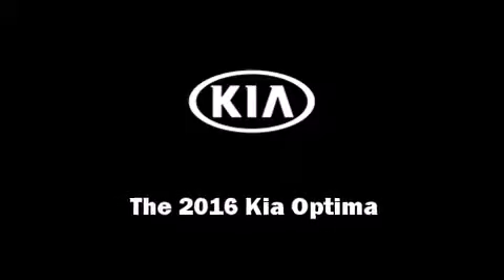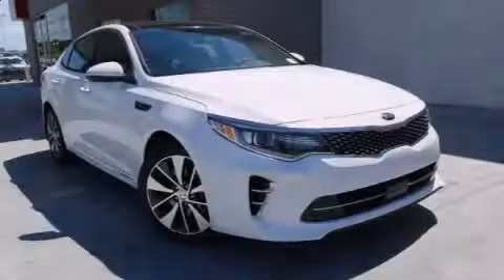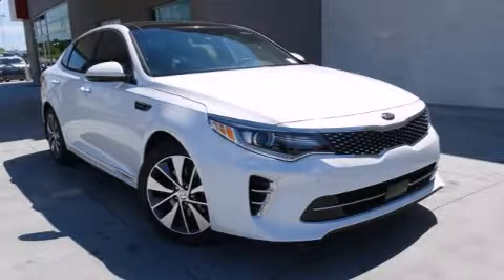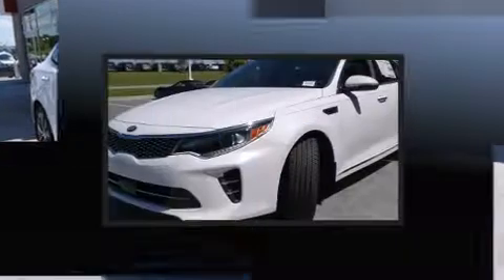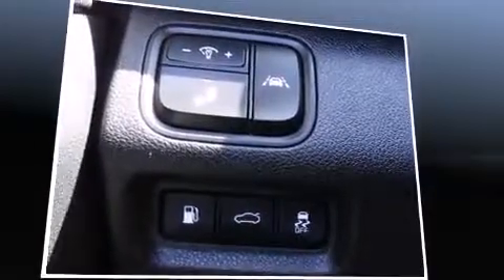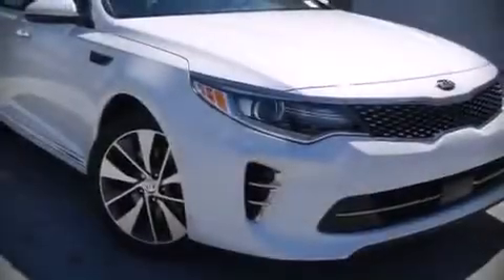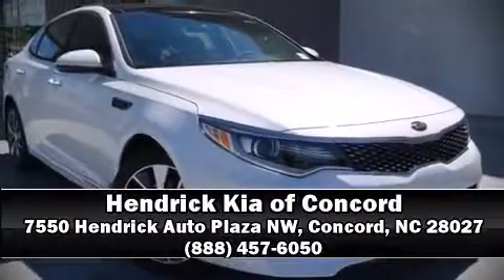2016 Kia Optima SXL Turbo in Concord, NC 28027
7550 Hendrick Auto Plaza NW

Introducing the 2016 Kia Optima. This 4 door, 5 passenger sedan is waiting for you to take home! Under the hood you'll find a 4 cylinder engine with more than 200 horsepower, providing a smooth and predictable driving experience. Well tuned suspension and stability control deliver a spirited, yet composed, ride and drive The engine breathes better thanks to a turbocharger, improving both performance and economy. Top features include remote keyless entry, front and rear reading lights, a power seat, an automatic dimming rear-view mirror, front bucket seats, turn signal indicator mirrors, lane departure warning, and 1-touch window functionality. Features such as automatic climate control and leather upholstery prove that economical transportation does not need to be sparsely equipped. Rear passengers enjoy the seat heating functionality, keeping them warm during the winter months. With high intensity discharge headlights illuminating your path, you'll always appreciate maximum visibility. For drivers who enjoy the natural environment, a power moon roof allows an infusion of fresh air. Audio features include an AM/FM radio, steering wheel mounted audio controls, and 10 speakers, providing excellent sound throughout the cabin. Kia also prioritized safety and security by including: dual front impact airbags with occupant sensing airbag, front SIDE impact airbags, traction control, brake assist, a security system, and 4 wheel disc brakes with ABS. Adaptive cruise control maintains a pre set distance behind the car ahead of you, simplifying highway driving and enhancing safety. Our team is professional, and we offer a no-pressure environment. We'd be happy to answer any questions that you may have. Come on in and take a test drive!